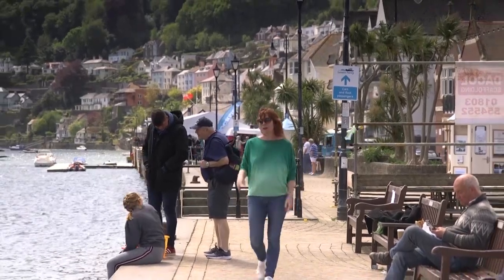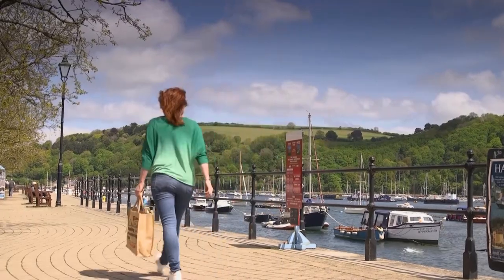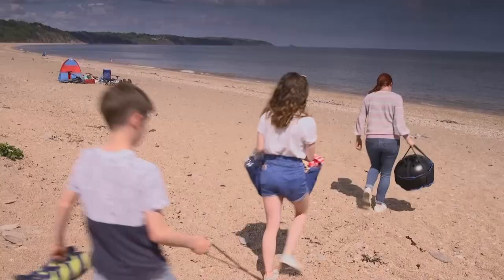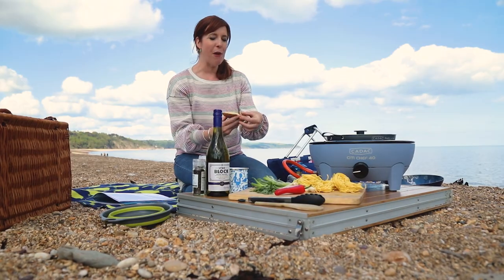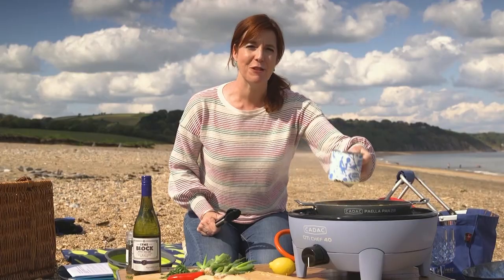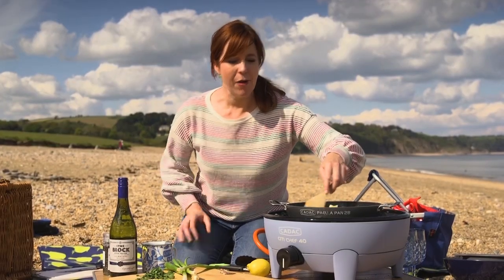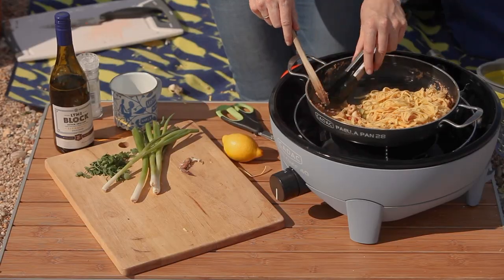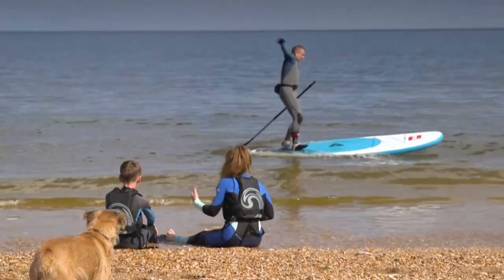Eat Local: Crab Linguine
Eat Local Ambassador Ali Ray heads to the Slapton Ley National Nature Reserve to cook a Dartmouth Crab Linguine using her Cadac Citi Chef 40.

Many thanks to the Field Studies Council for giving us permission to film at the Nature Reserve.